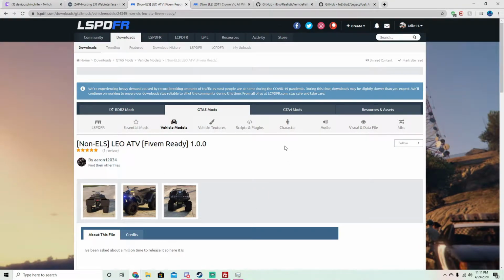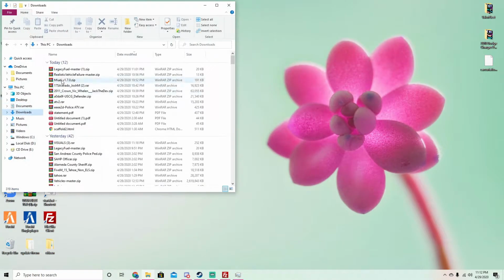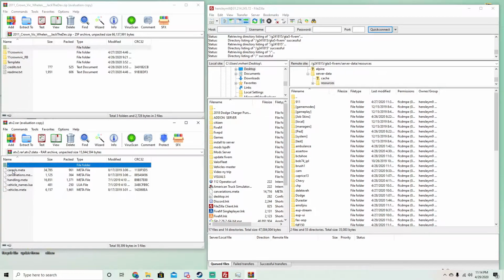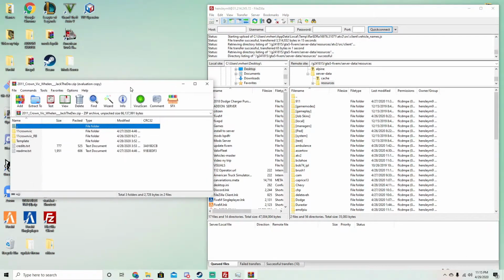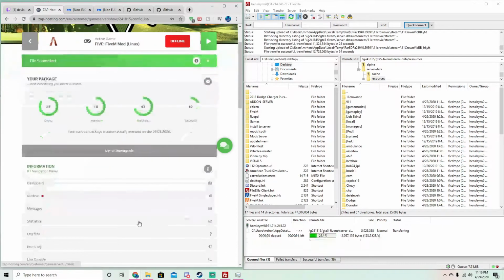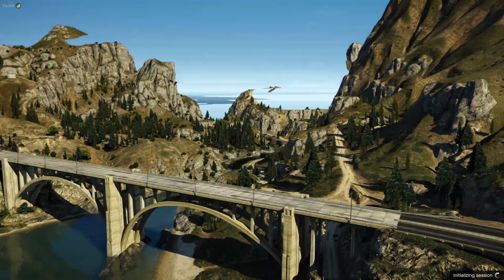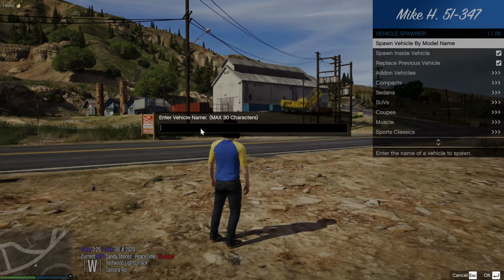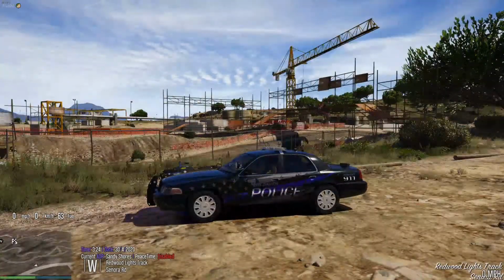Tutorial #3 FiveM Server Installing cars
[Non ELS] 2011 Crown VIc All Whelen Light Package 1.0.0 by: JackTheDev

**Any Questions please ask on my discord server or if you need help **